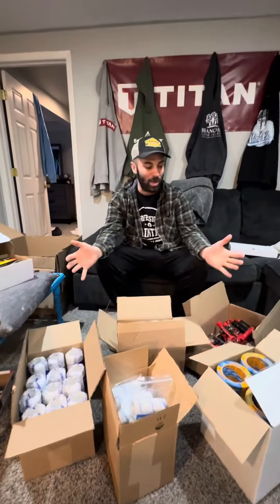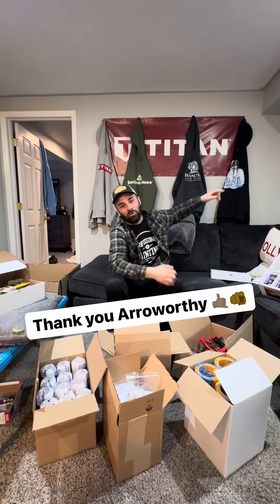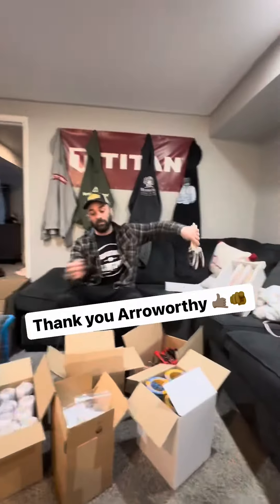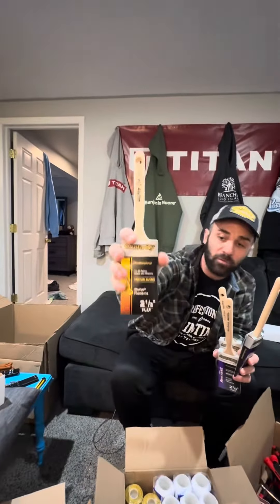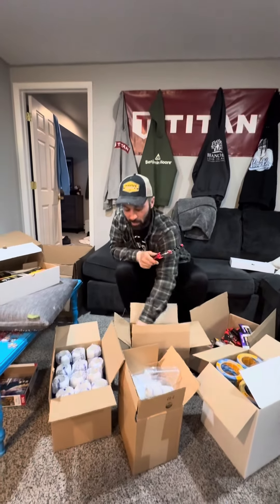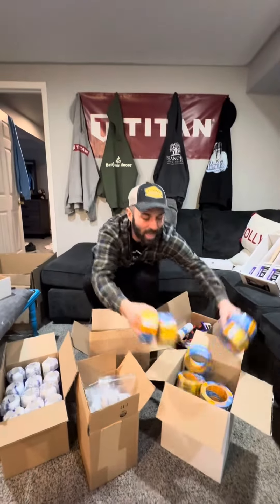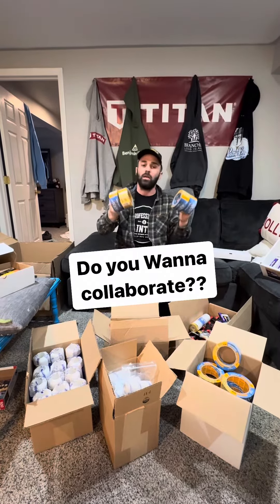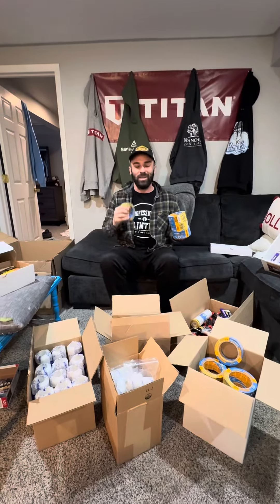Hitting the road!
Next week Carlson paint and paper is hitting the road and taking some of my favorite products with me. I’ll be in Ocean city Maryland for a full week of painting, sight seeing and eating🥰 I will be hosted by Anthony leBark of Portside painting.